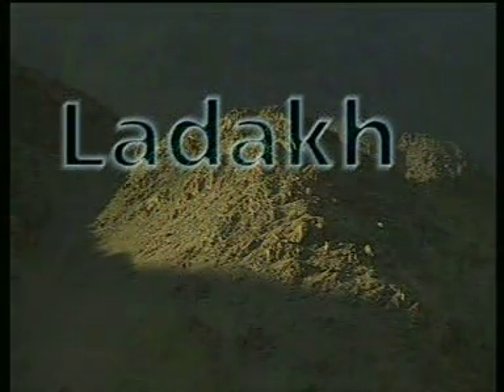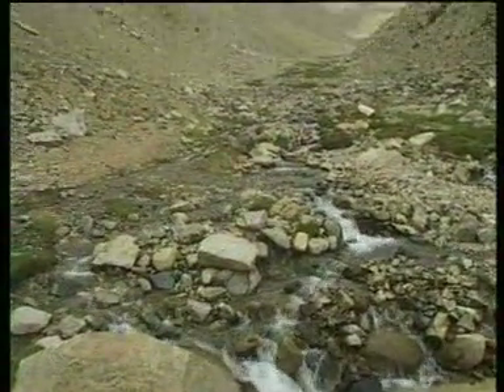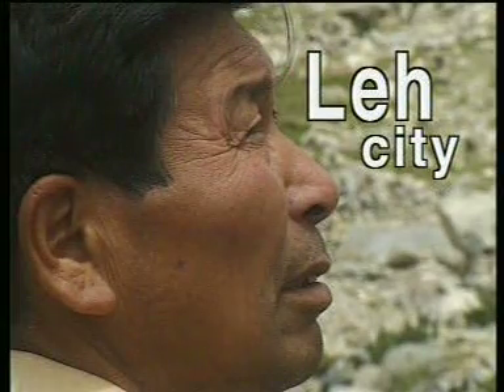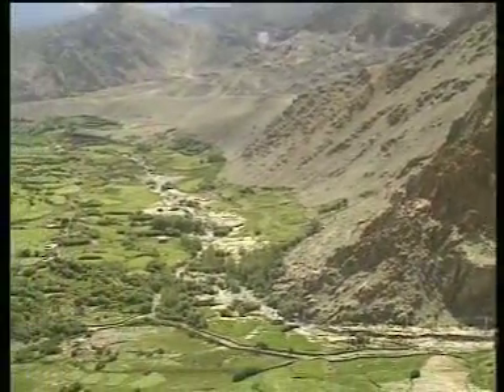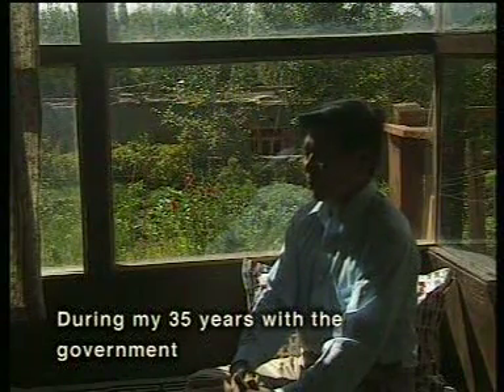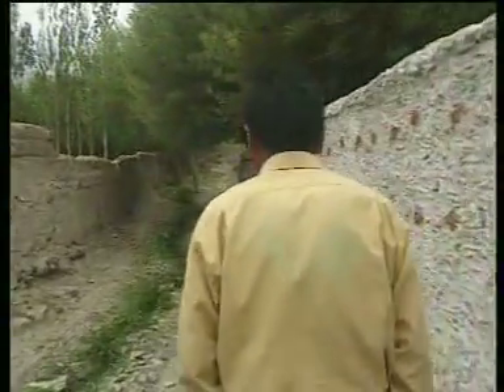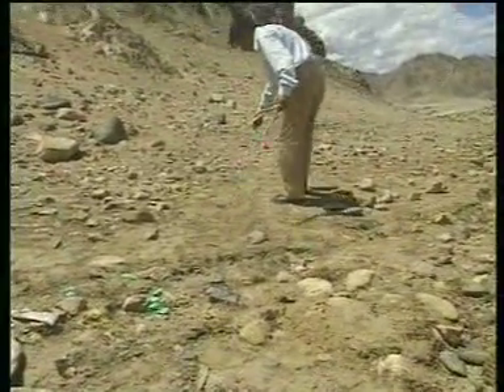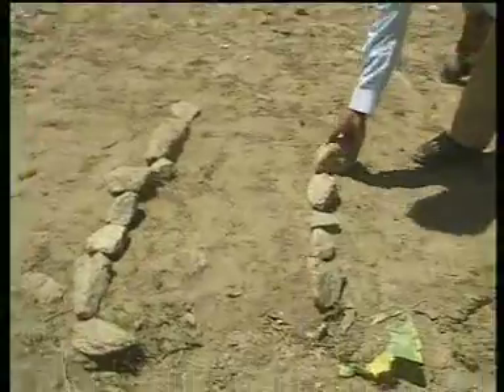Waterworks India - Chewang Norphell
A brief clip from the movie Waterworks India profiling Chewang Norphell, a civil engineer who has found a unique way to combat water shortage in Ladakh. Chewang Norphell also went on to be recognised as a great Indian engineer by the President of India.